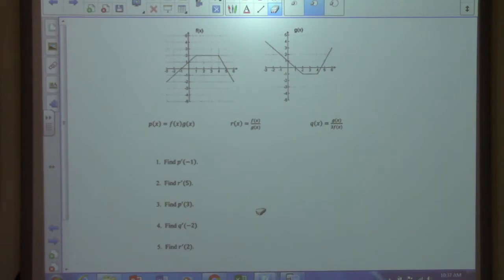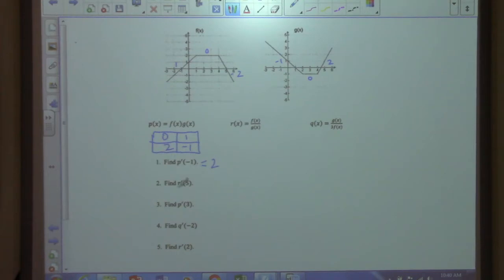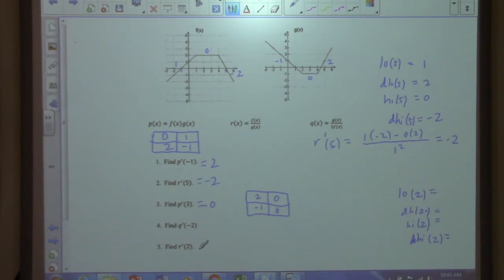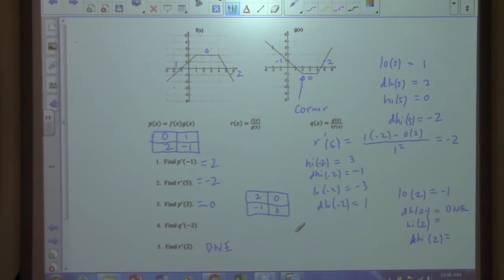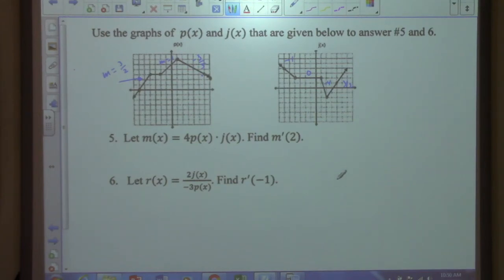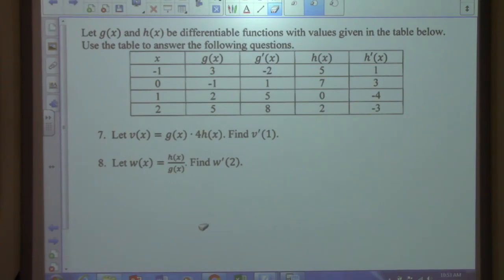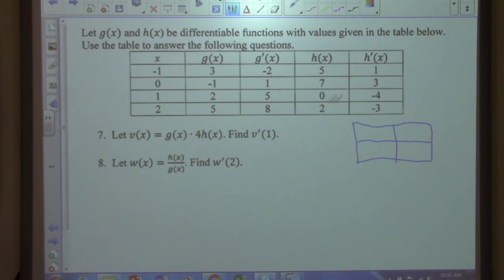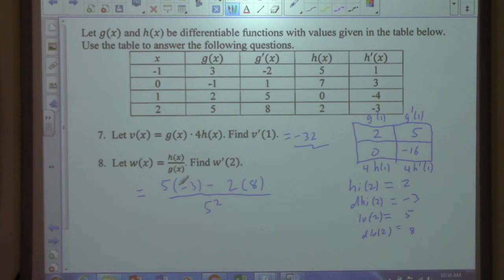Calculus Class 09/17/20 Product Rule and Quotient Rule Differentiation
In today's class, we went over using the product rule and quotient rule from functions in graphical and table form.